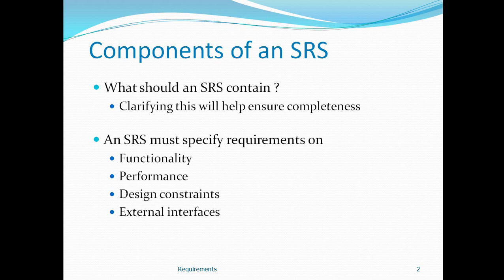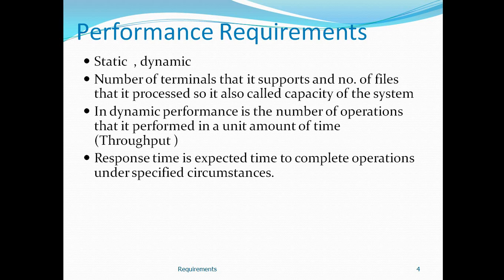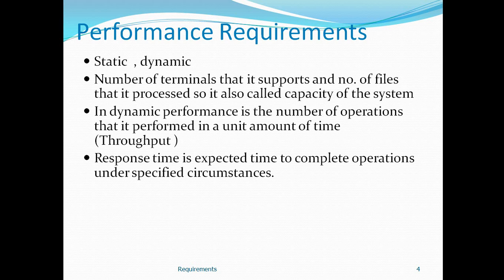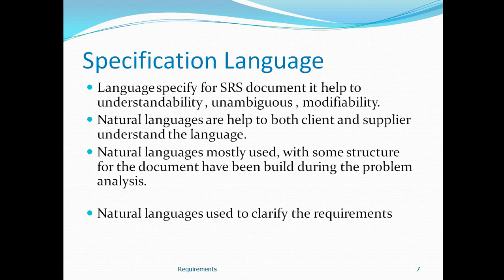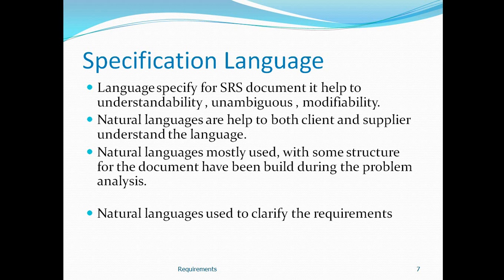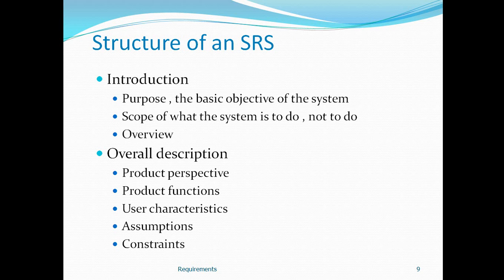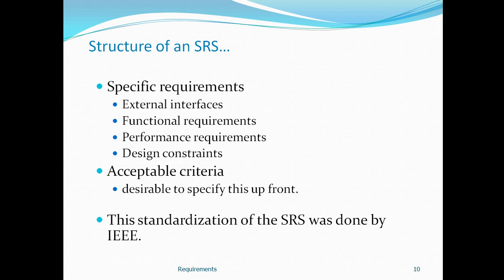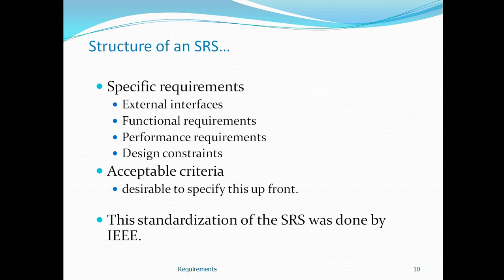Software Engineering lecture 8